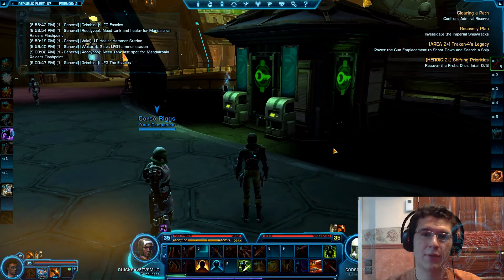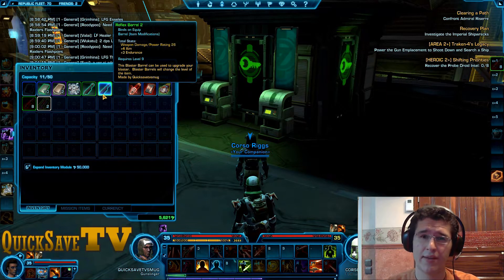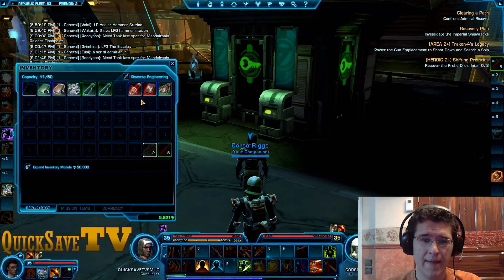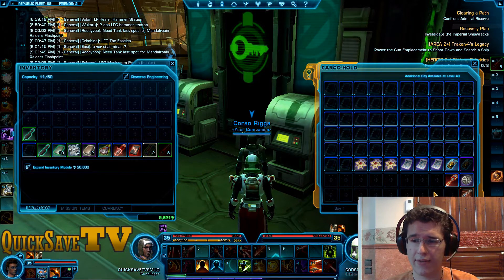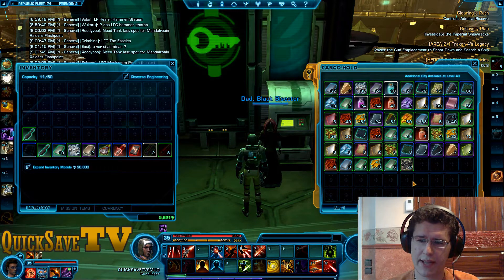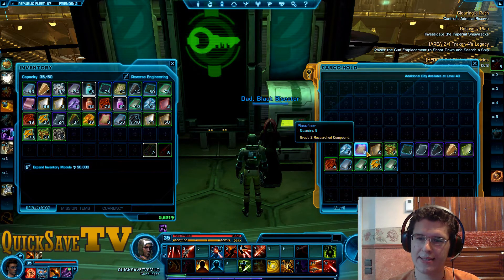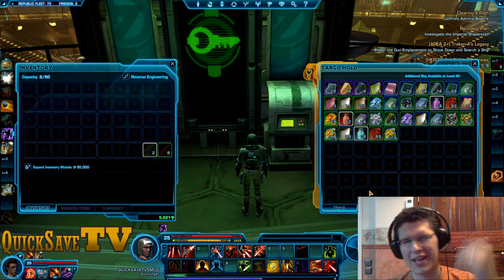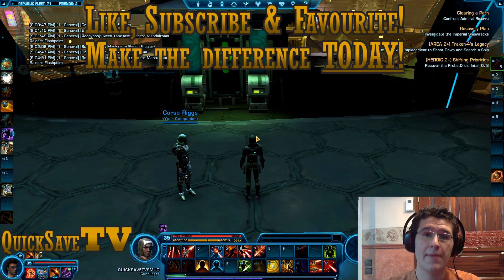SWTOR Tutorials: Inventory & Bank Management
Find me in Star Wars: The Old Republic!
European Server: The Shadow Runner
Character name: QuickSaveTVSmug

Glad to have you back on QuickSaveTV! Today we're going to talk about how you can actually organize and sort out your inventory and cargo hold (bank) better. In order to understand how it works we need to realize how important it is to have all your necessities sort out and ready whenever you need them. When you are adventuring or trying to beat a Flashpoint the last thing you would like to have is a full inventory which will never let you take everything you need from the dungeon or all around exploration. In order to avoid that, you will learn these quick and easy tips and tricks on how to do that.

I hope you like it and have a great day!